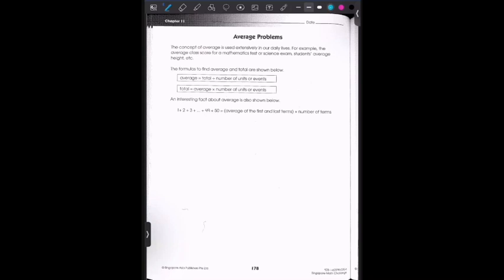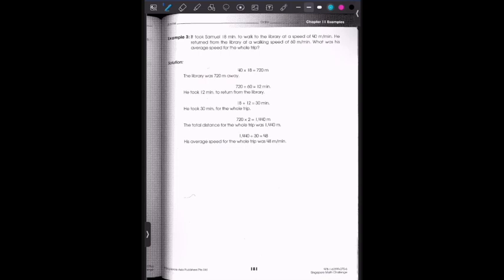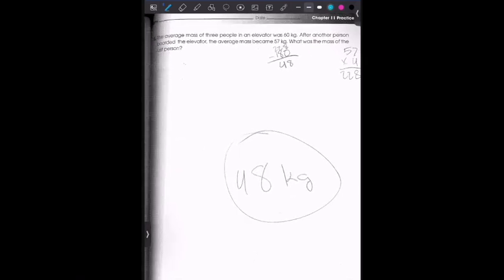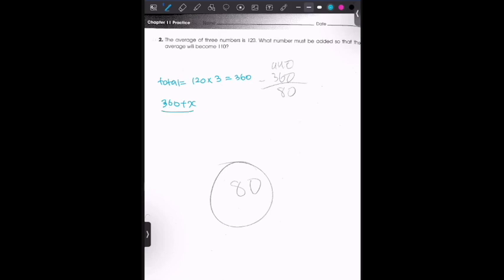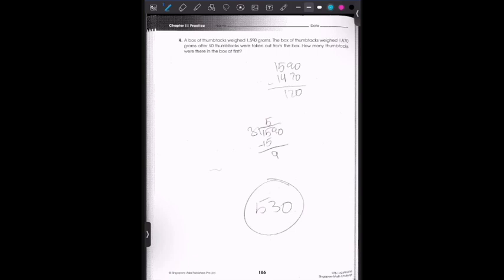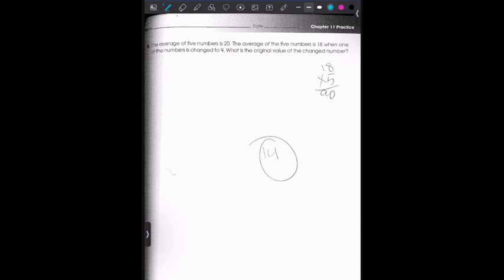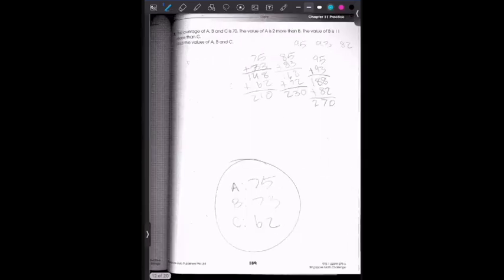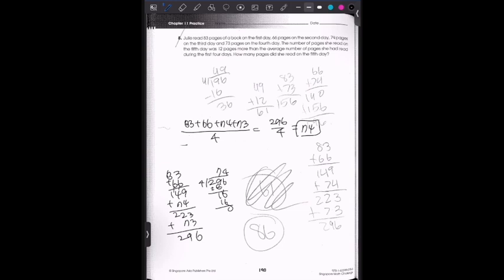SaMi Triangulum (G5) Lecture 11 "Average Problems" by Melissa K.